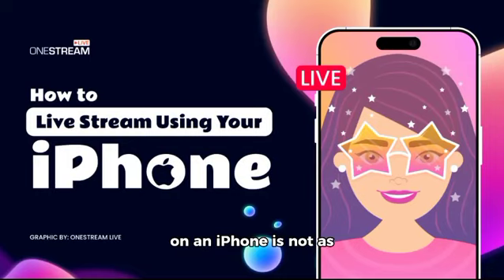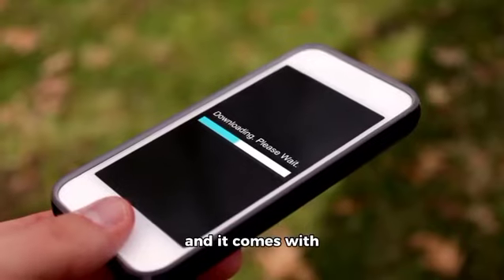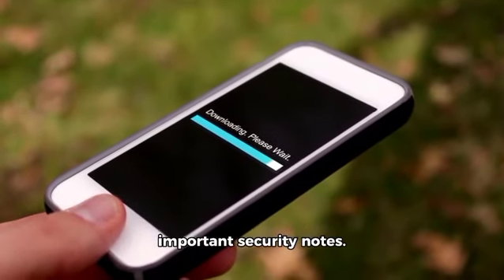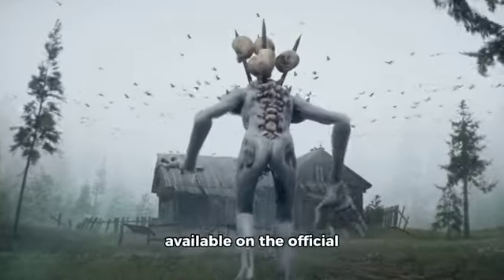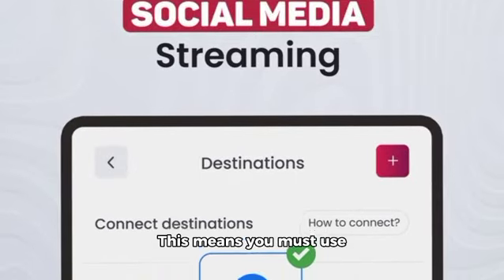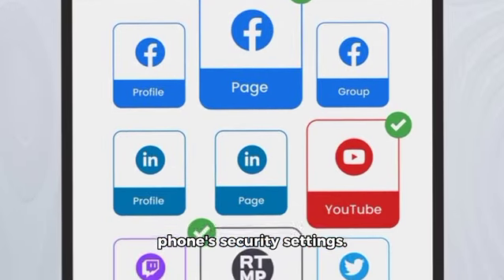How to Download Onstream on Iphone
In this video, I'll show you How to Install OnStream on iPhone | Full Tutorial for Beginners (2025). The method is very simple and clearly described in the video. Follow all of the steps & Updated Method 2025: How to Get OnStream on iPhone Without App Store.